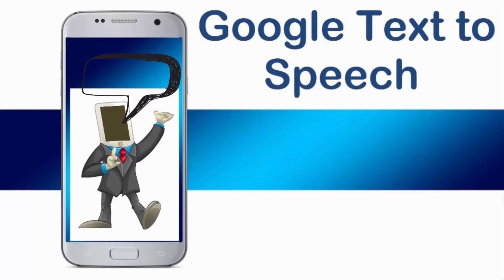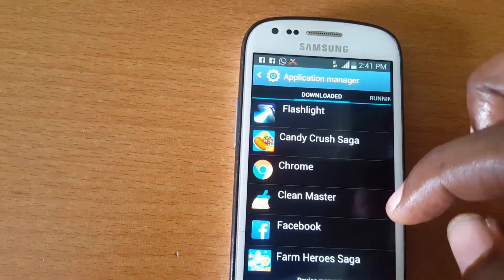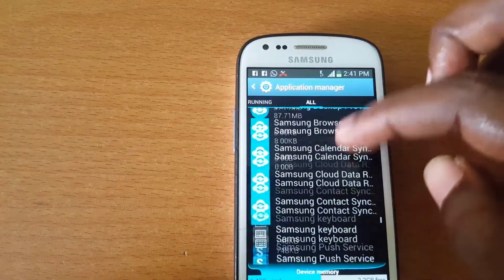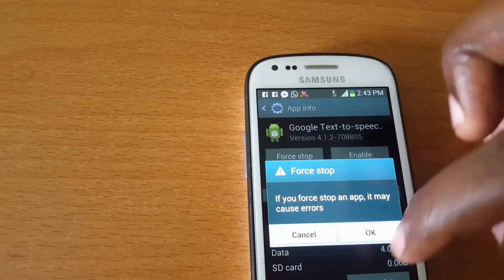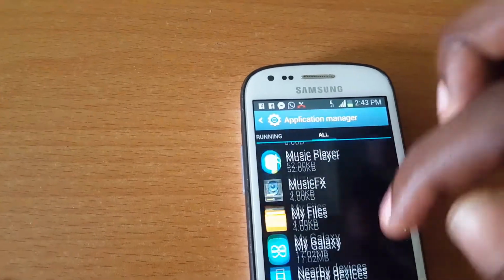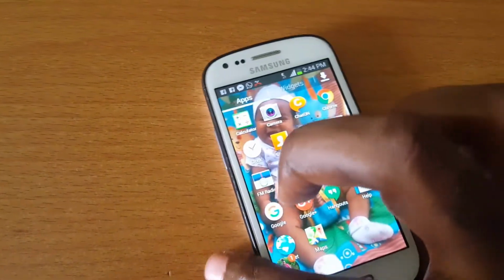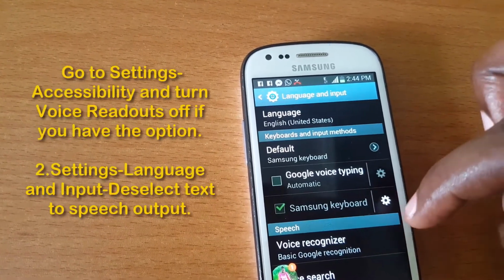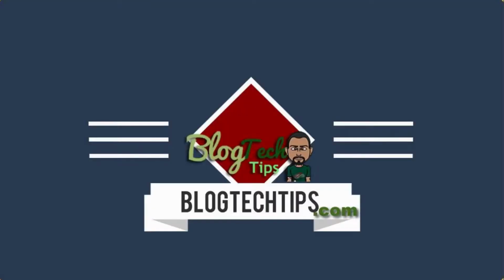Text to Speech Keeps reading everything out on my phone Screen Fix (Page 1 of 2,2 of....)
Fix the Issue where on Samsung Galaxy devices or Android the phone reads everything on screen.On the home screen when you swipe between the different pages, a voice says "page 1 of 2" "page 2 of 2" and so on its very annoying. Was finally able to silence the phone after doing as shown in this video to fix the issue.